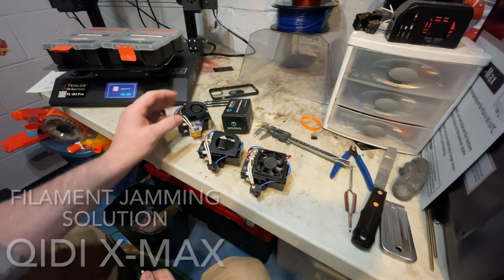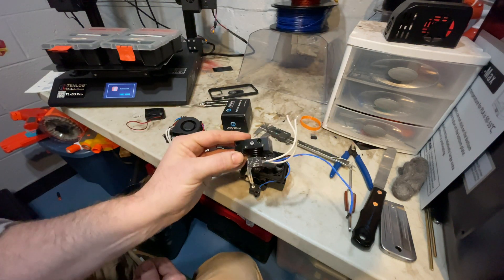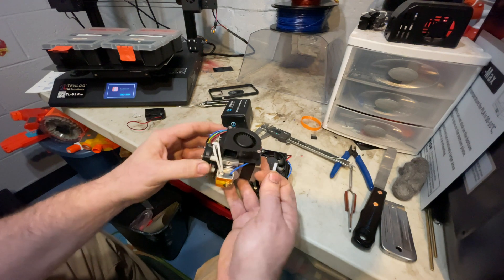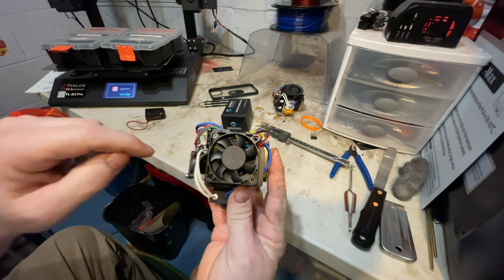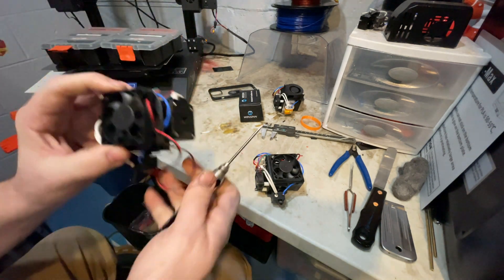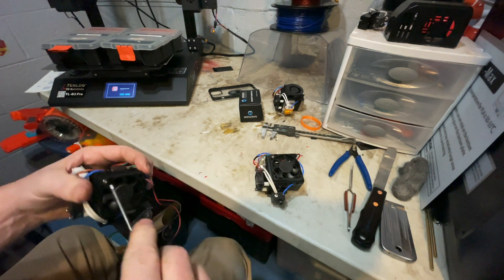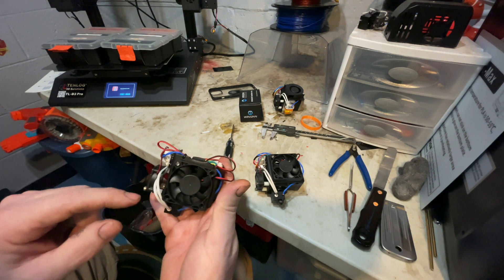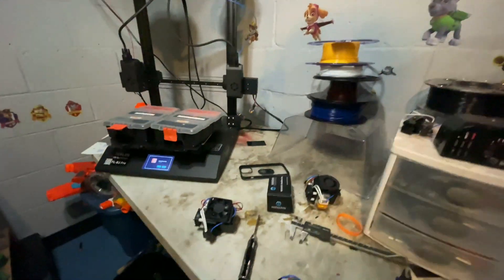Qidi X-Max High temp extruder jamming solution.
Video showing what I have done, that has solved extruder Jamming for me.